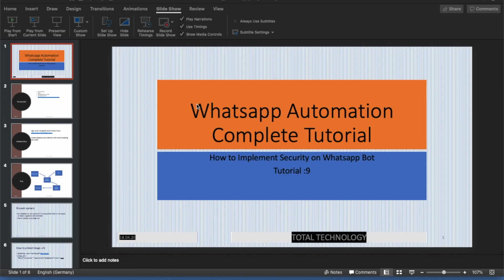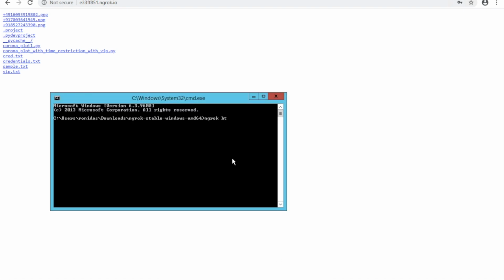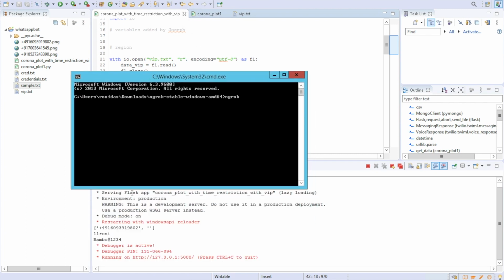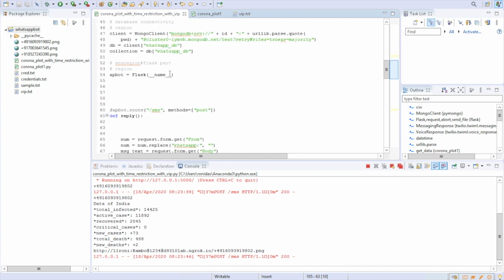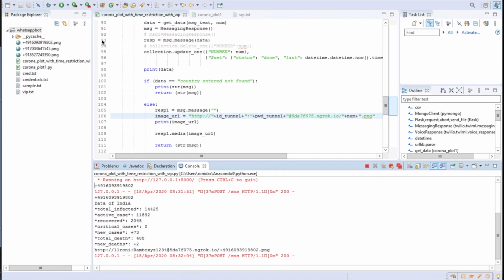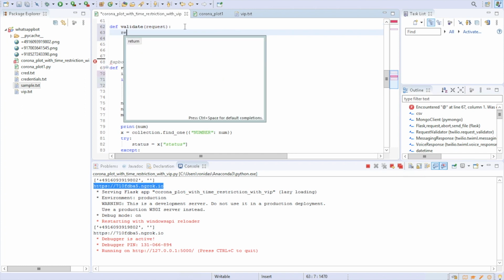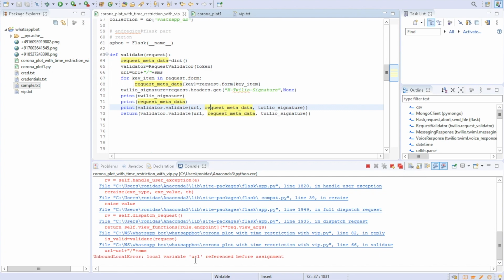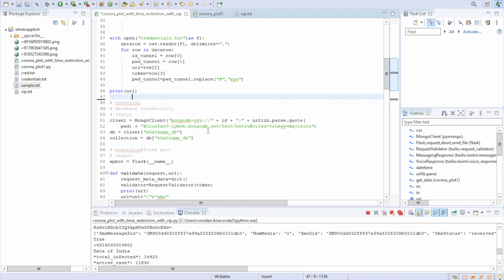Bot For Whatsapp|Twilio Request Validation Using Twilio-X-Signature |Part:9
whatsapp bot
twilio python
Whatsapp automation